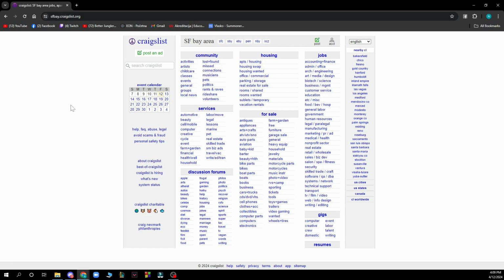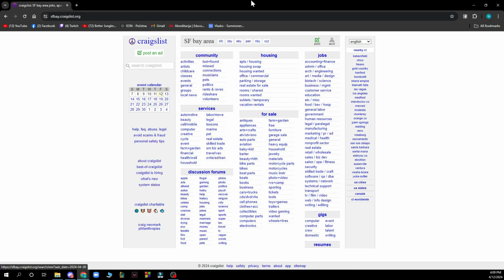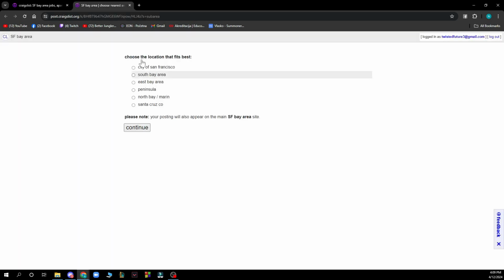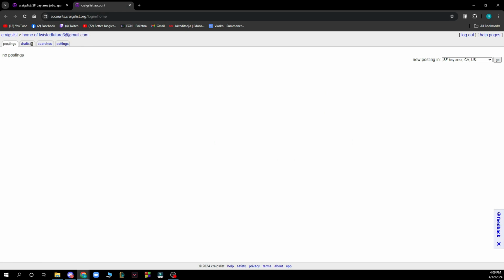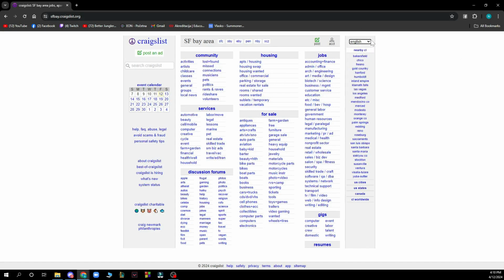How To Respond To Add On Craigslist (Easiest Way)​​​​​​​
In this video I will show you How To Respond To Add On Craigslist. It would be good if you watch the video until the end so that you don't miss important steps.